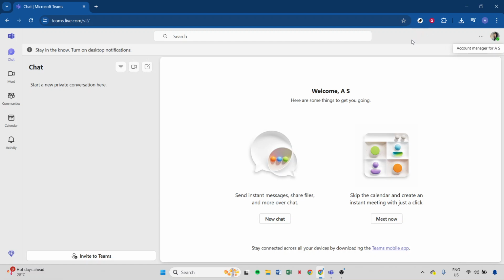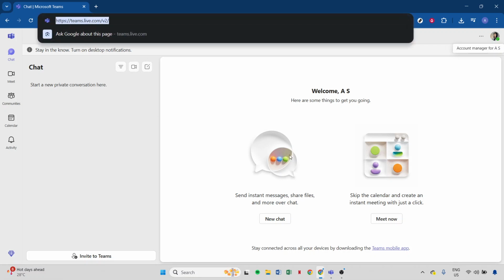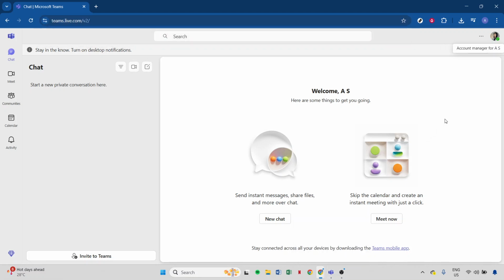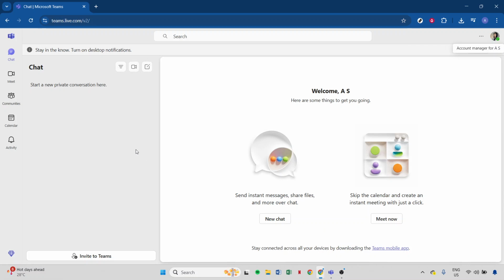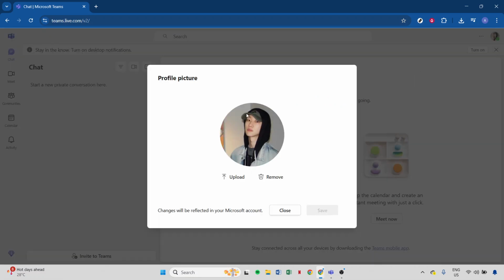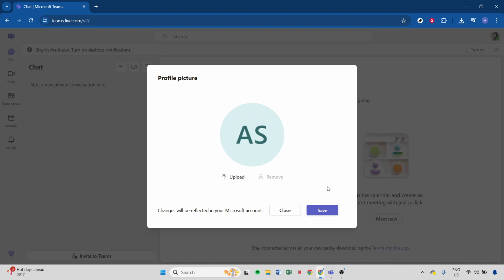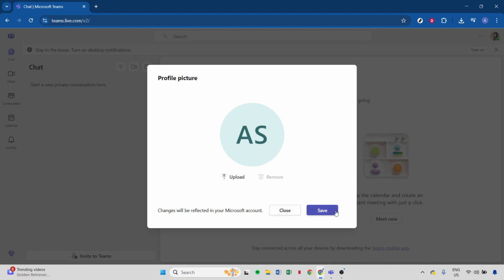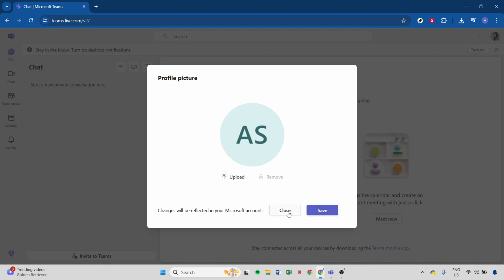How to Remove Profile Picture in Microsoft Teams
👤 Want to reset your Teams profile? Learn how to remove your profile picture in Microsoft Teams with this quick and simple tutorial! Whether you’d like to go back to the default initials icon or start fresh with a new photo, this guide will walk you through the steps.

In this video, you’ll learn:

How to access your Microsoft Teams profile settings

How to remove or reset your profile picture

How to upload a new image if you’d like to replace it

What to do if your profile picture doesn’t update

Tips for managing your Teams account settings effectively

By the end, you’ll know exactly how to remove your picture and customize your Teams profile the way you want.